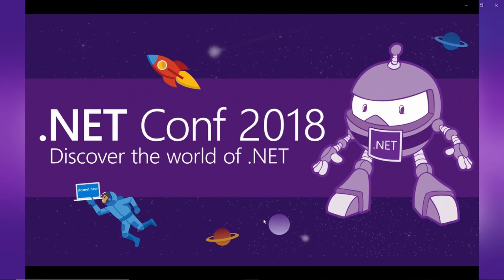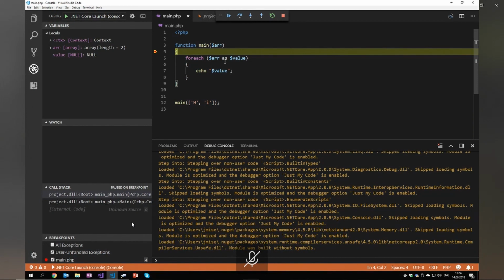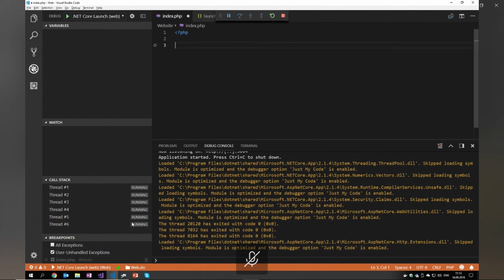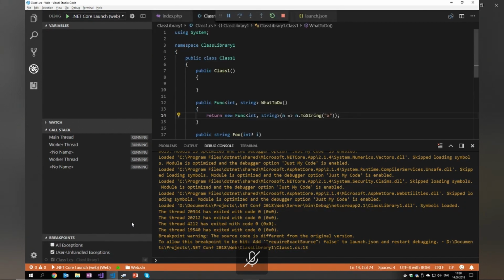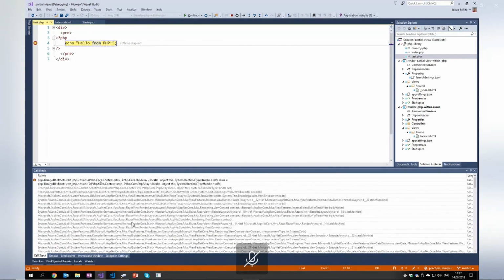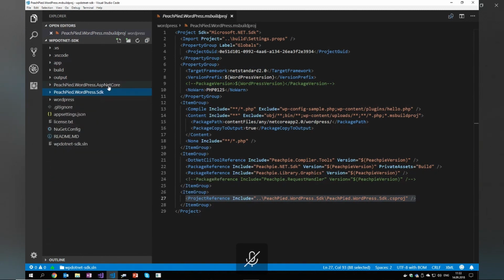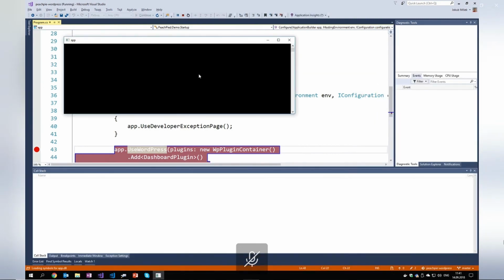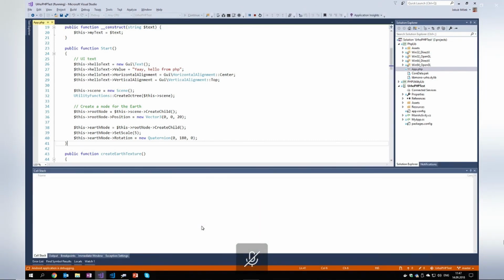NET Conf 2018 Advanced C PHP interoperability with PeachPie